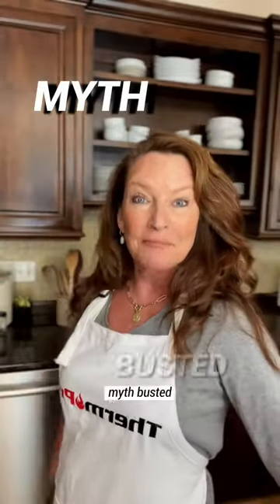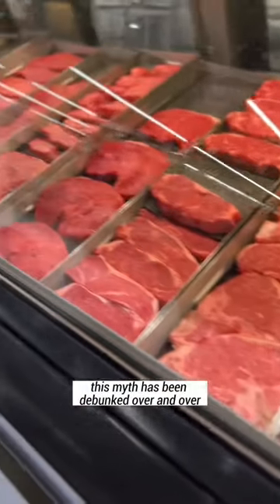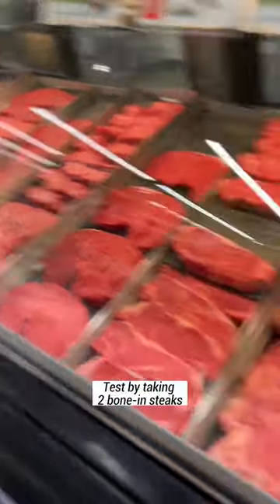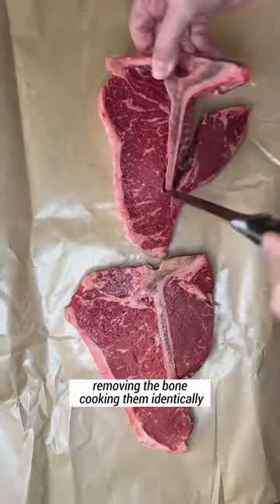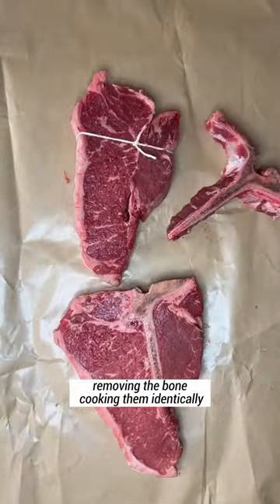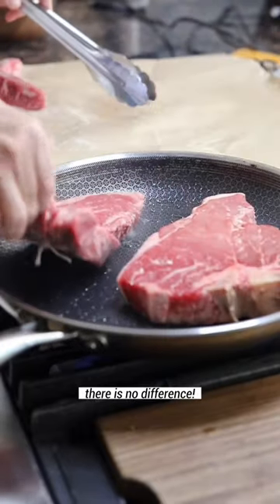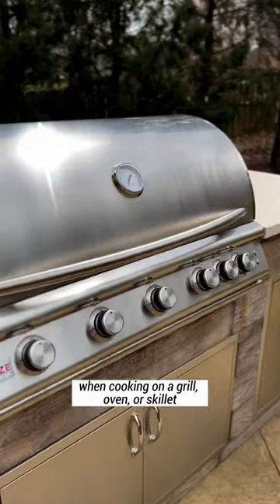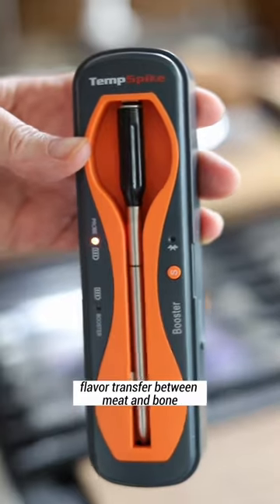Agree or not? Steaks cooked with wireless TempSpike🌡️